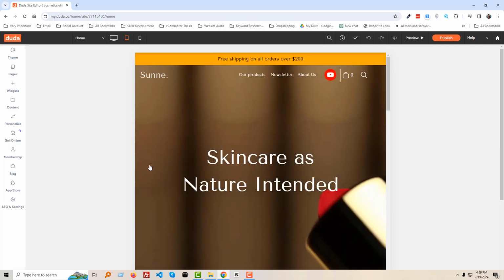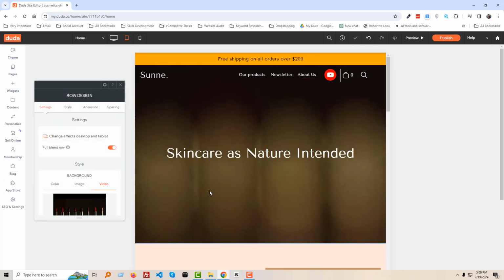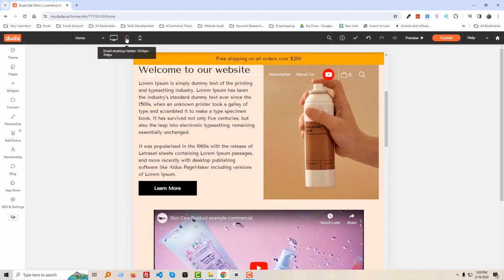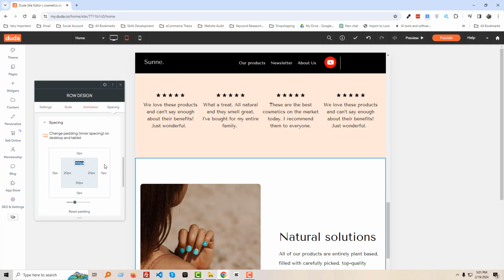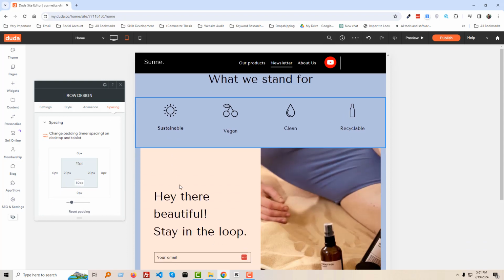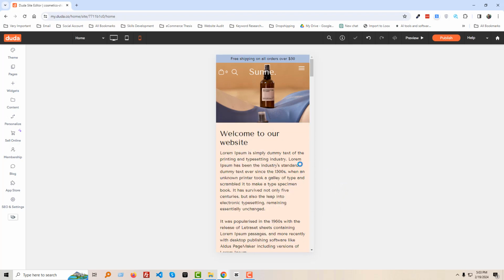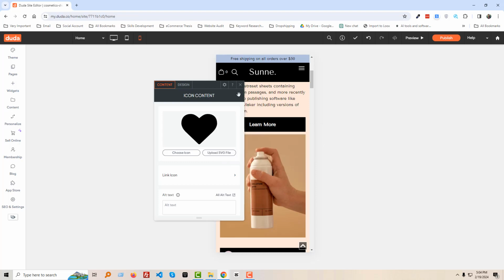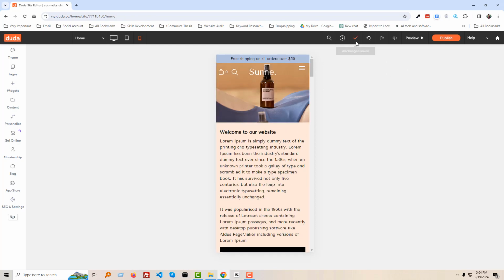Make Your Website Mobile Friendly and Responsive ✅ Duda Tutorial for Beginners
(YES লিখুন 💬)

আপনি কি জানতে চান কিভাবে আপনার ওয়েবসাইটকে Mobile Friendly এবং Responsive করা যায়? এই ভিডিওতে আমরা দেখাবো Duda Website Builder ব্যবহার করে কিভাবে সহজেই একটি Responsive Website বানানো যায়।

বর্তমান সময়ে Responsive Website থাকা খুবই গুরুত্বপূর্ণ। কারণ Mobile, Tablet এবং Desktop ব্যবহারকারীরা একই ওয়েবসাইট ভিজিট করে। যদি আপনার ওয়েবসাইট Mobile Friendly না হয়, তাহলে ব্যবহারকারীরা দ্রুত ছেড়ে চলে যাবে। এছাড়া Google ও Mobile Friendly ও Responsive Websites কে অগ্রাধিকার দেয়।

এই ভিডিওটি Beginners এর জন্য Step by Step Tutorial। এখানে আমরা দেখাবো কিভাবে Duda ব্যবহার করে:

Mobile Friendly Layout তৈরি করা

Desktop, Tablet এবং Mobile Preview ব্যবহার করে Layout Adjust করা

Sections, Columns, Text, Images এবং Buttons Responsive করা

Widgets এবং Elements Mobile Friendly করা

Publish করার আগে Testing করা

ভিডিওতে যা শেখা যাবে:

Duda Editor ব্যবহার করা – Desktop, Tablet এবং Mobile Preview

Responsive Layout Design করা – সব Device অনুযায়ী Layout পরিবর্তন

Images, Text এবং Buttons Adjust করা – Mobile Screen অনুযায়ী

Sections এবং Columns Customize করা – Professional Look দেওয়ার জন্য

Website Publish এবং Testing করা – Mobile Friendly নিশ্চিত করার জন্য

Mobile Friendly ও Responsive Website কেন গুরুত্বপূর্ণ:

Mobile Users এর জন্য Improved Experience

Google SEO তে Better Ranking

Visitors বেশি সময় Website এ থাকেন

Layout সব Device এ Perfect থাকে

Professional এবং Modern Website Design সম্ভব

প্র্যাক্টিকাল উদাহরণ:

Header এবং Hero Section Mobile Friendly করা

Footer Mobile এবং Tablet অনুযায়ী Adjust করা

Image, Button এবং Text Responsive করা

Different Devices Preview ব্যবহার করে Testing করা

এই ভিডিওটি দেখার পর আপনি পারবেন:

Mobile Friendly Website তৈরি করতে

Desktop, Tablet এবং Mobile অনুযায়ী Layout Adjust করতে

Duda এর Responsive Tools ব্যবহার করে Professional Website Design করতে

Better SEO এবং User Experience নিশ্চিত করতে

এই ভিডিওটি কাদের জন্য:

যারা Duda Website Builder শিখতে চায়

যারা Mobile Friendly Website বানাতে চায়

যারা Beginners এবং Step by Step Tutorial খুঁজছেন

যারা Professional Website Design করতে চায়

ধন্যবাদ ভিডিওটি দেখার জন্য।